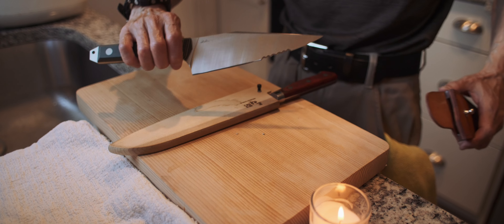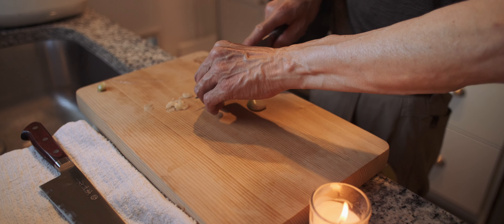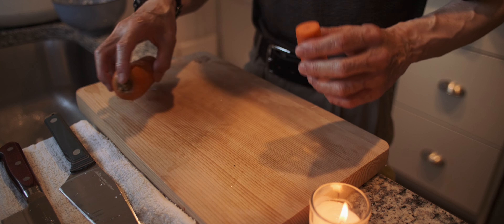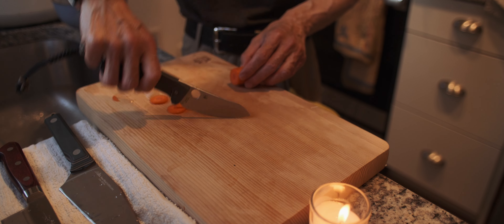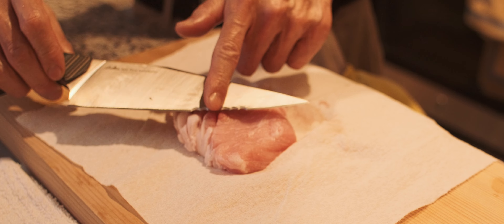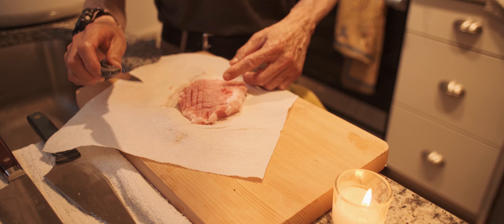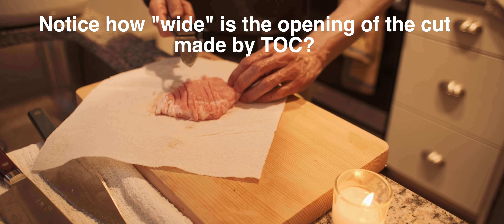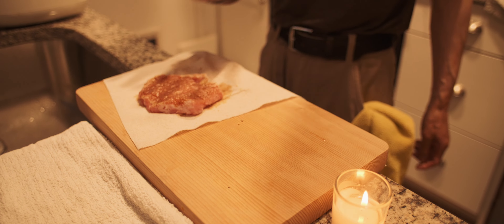Pork cut test, TOC, Takamura Santoku, Spydiechef & small Sebenza31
I cut Pork, Onion, Carrot, and Garlic with those knives.
In case you missed ...

Spydiechef has worst food drag of the bunch
TOC is the king when it comes to "meat cutting', which doesn't surprise me that the knife being crossover of "tactical" and "kitchen".
(Keywords, penetration, cutting through fibers, protein, fat, connective tissues)
Overall winner is, of course, Takamura R2 Santoku. (For cooking duty)
Small Sebenza is surprisingly capable, for its size.